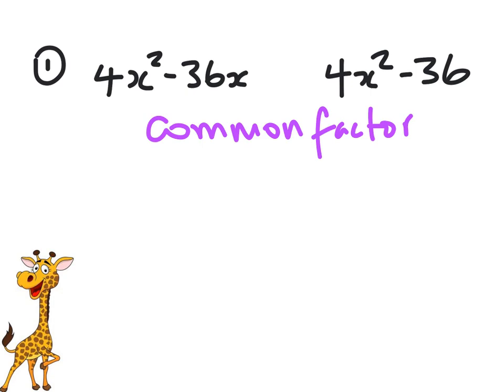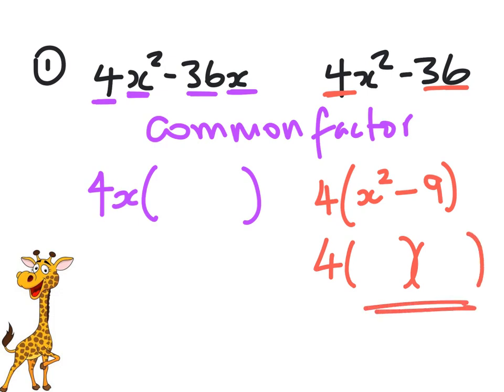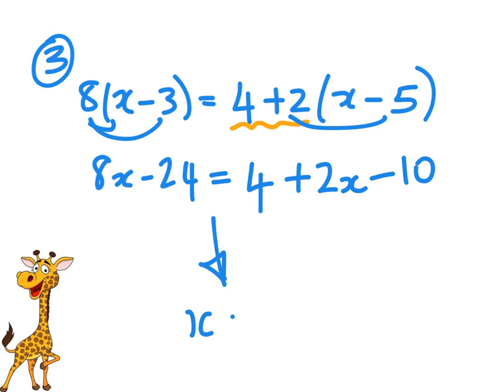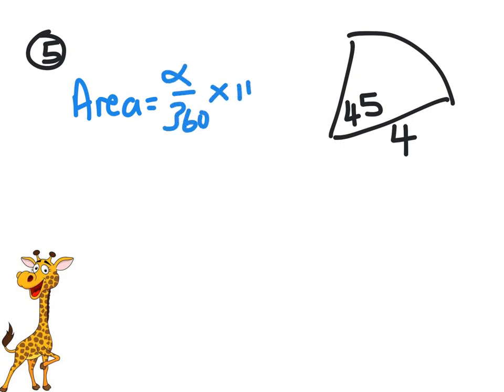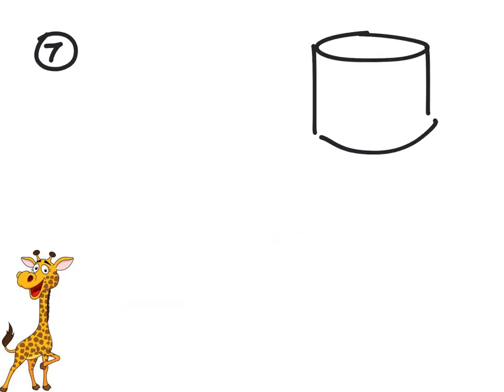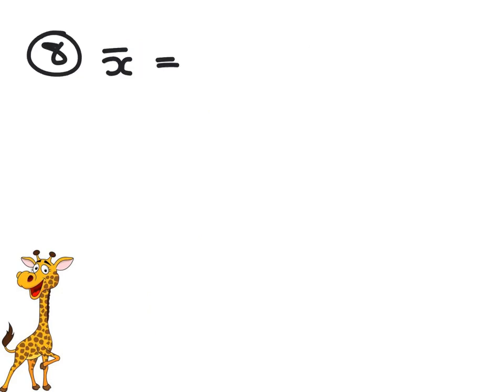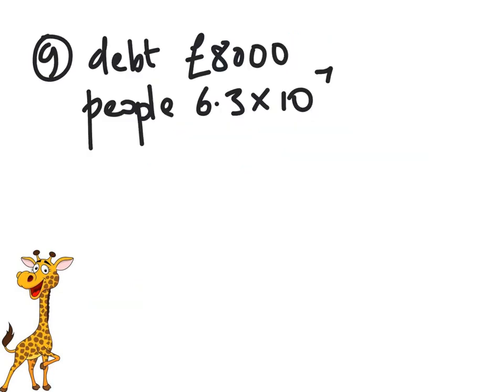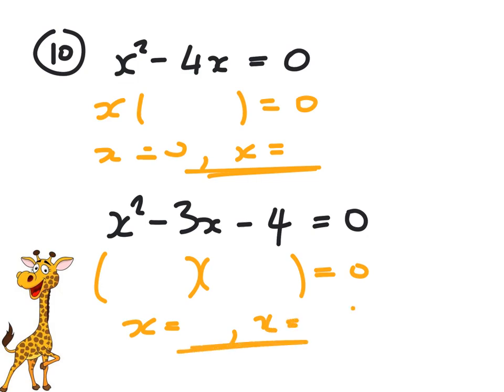S3 18-19 Homework Sheet 6